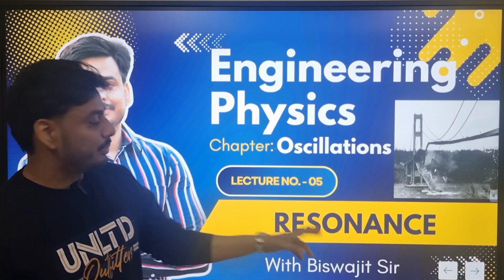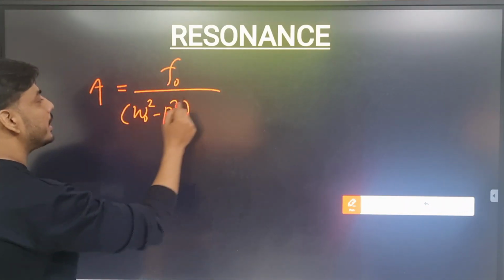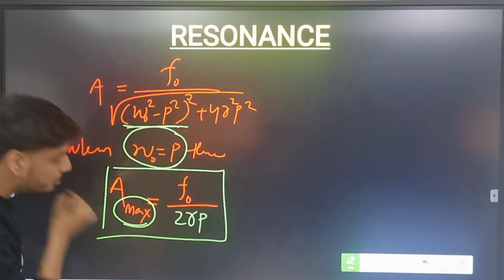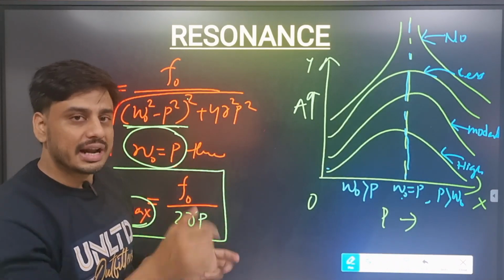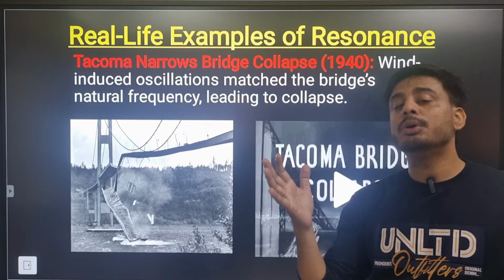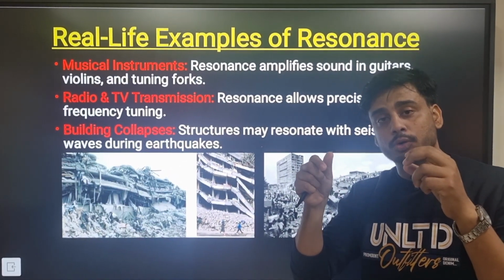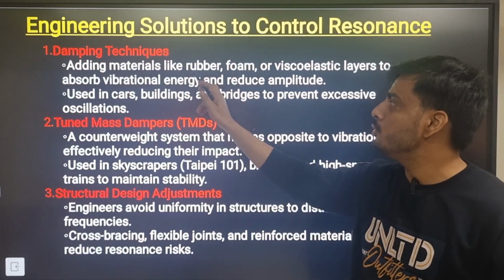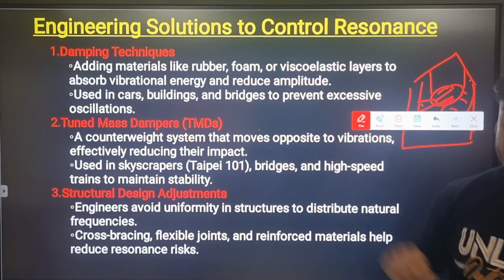Why Bridges Collapse? I L-05 I The Shocking Truth About Resonance! Danger+Utility=Physics in action!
🔔 Welcome to PhysicsWithBiswajit! In this video, we unravel the fascinating concept of Resonance—a powerful phenomenon in physics that can be both destructive and useful! From bridge collapses to musical instruments, resonance plays a crucial role in our world.

📖 What You’ll Learn in This Video:
✅ What is Resonance? – Understanding the physics behind it
✅ Real-Life Examples – Bridges, buildings, machines & musical instruments
✅ Why Do Bridges Collapse? – The dark side of resonance (Tacoma Narrows Disaster)
✅ How Engineers Use Resonance for Good? – Applications in technology & science

Engineering & B.Sc. physics aspirants ⚡
Curious minds who love real-world physics!